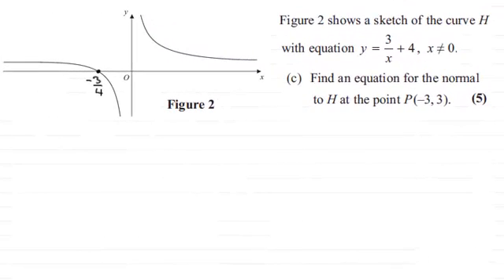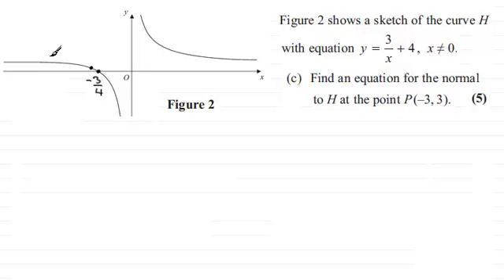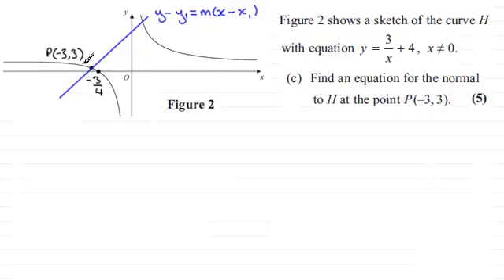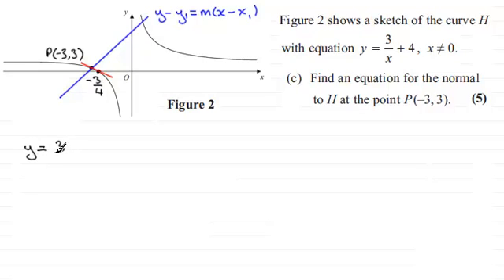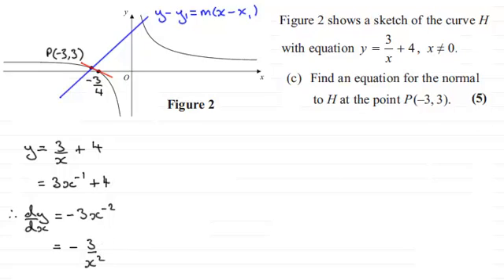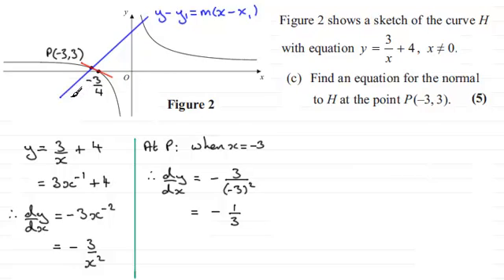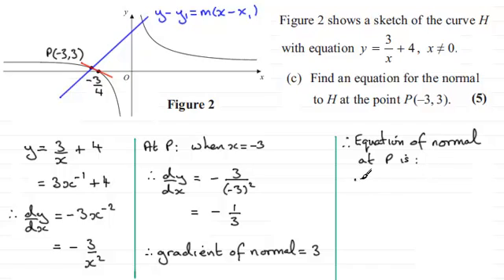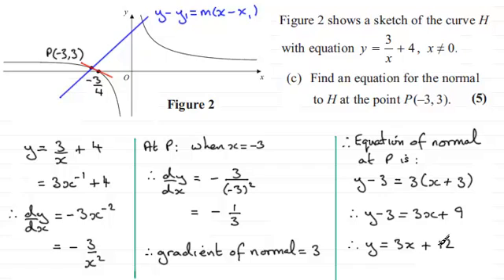Normal to a Curve : C1 Edexcel June 2013 Q11(c) : ExamSolutions Maths Revision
for the index, playlists and more maths videos on normals, tangents and other maths topics.